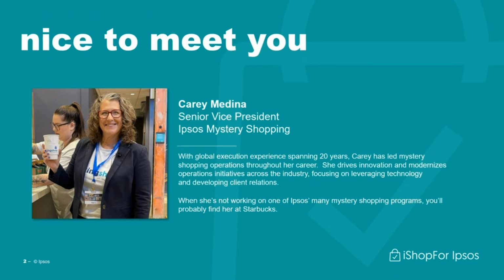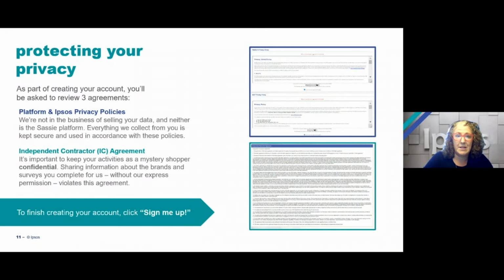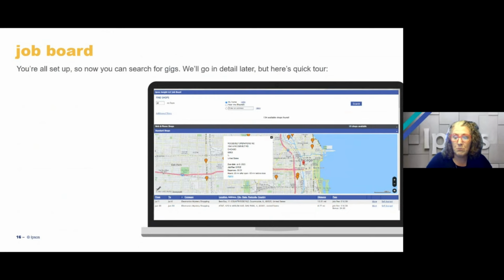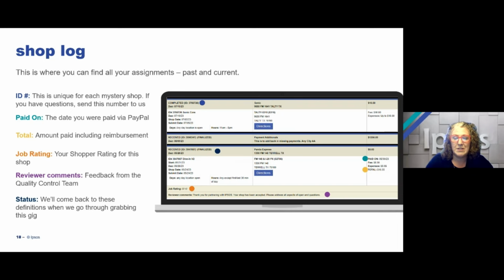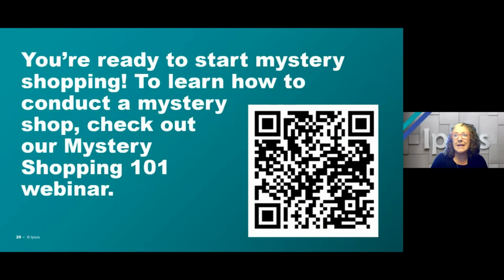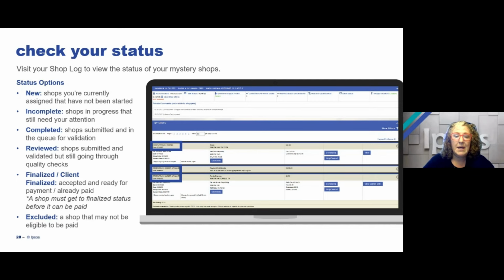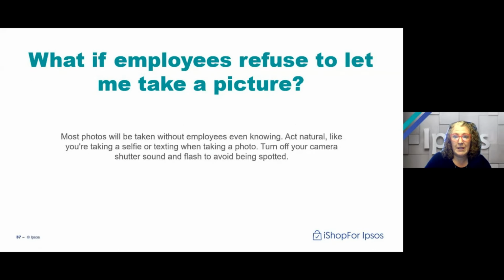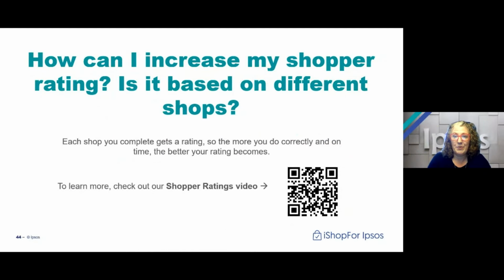Sassie 101: How to Find and Complete Mystery Shops on the iShopFor Ipsos Sassie Platform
Watch our on demand webinar to learn how to navigate our Sassie mystery shopping platform. Our speaker, Carey Medina (Senior Vice President of Operations at Ipsos) walks you through everything from setting up your profile to submitting assignments and getting paid. Ready to get started? Create your Sassie account here: ishopforipsos.com